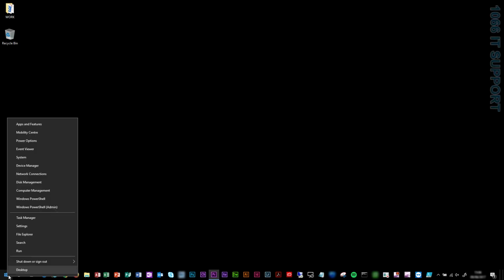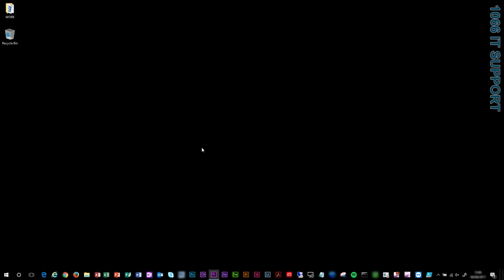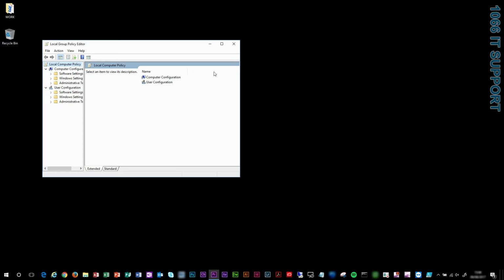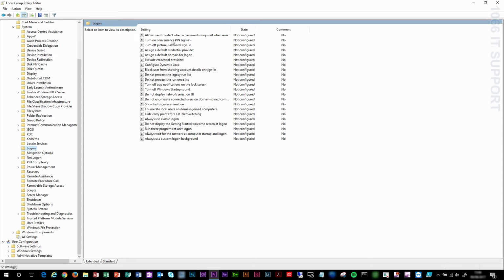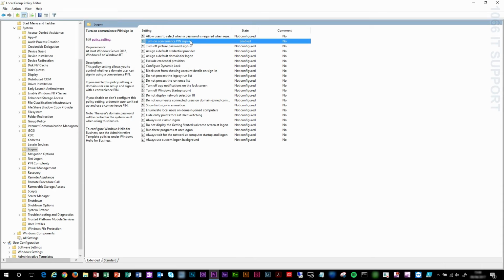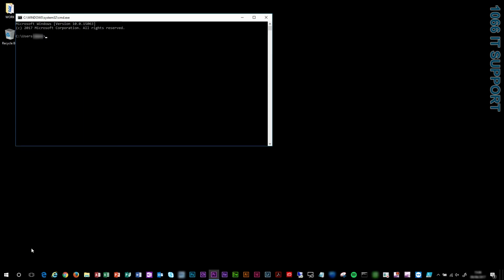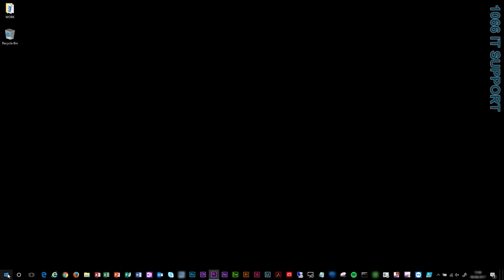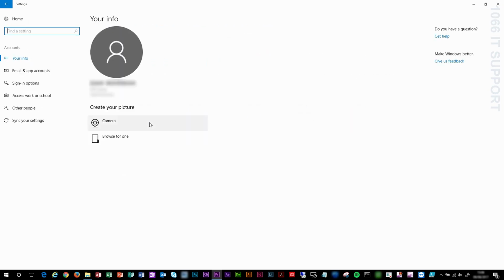Windows 10 Enabling Hello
Enabling Windows 10 Hello